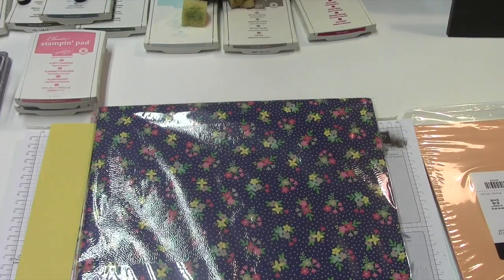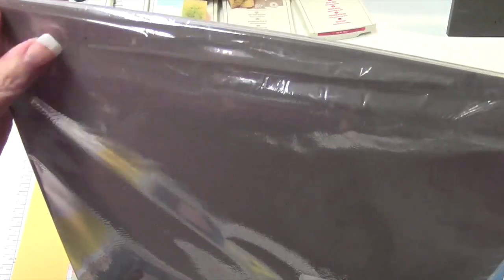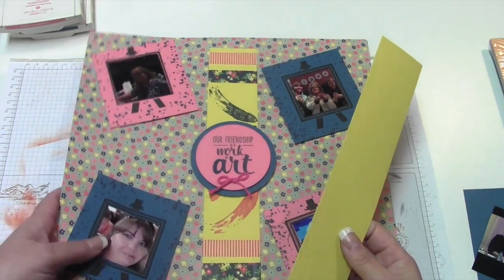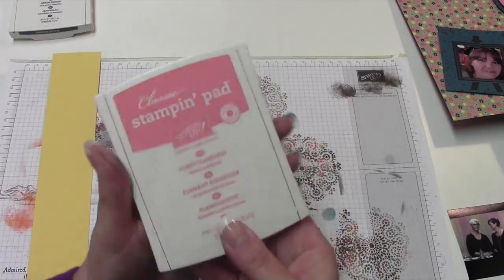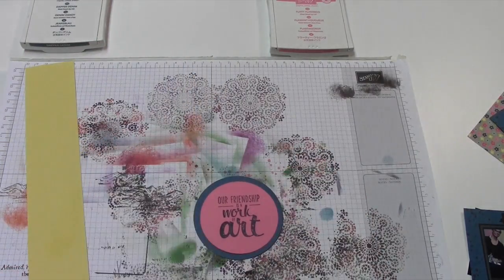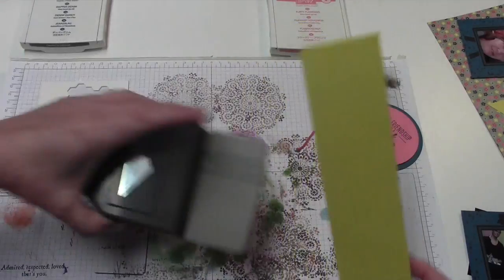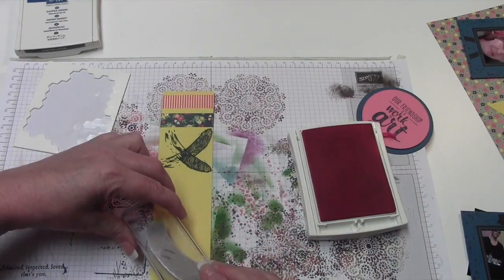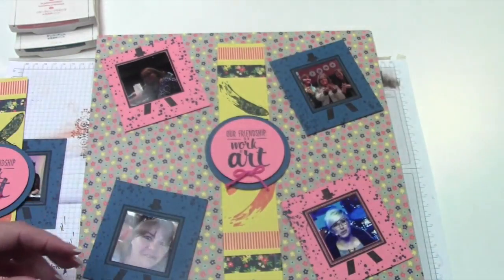Painters Pallette Scrapbook Page 029